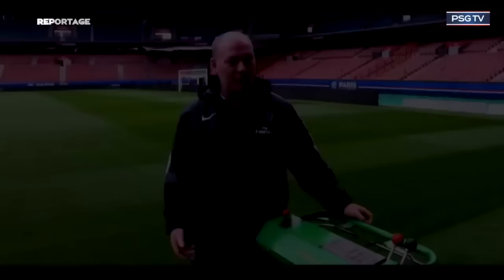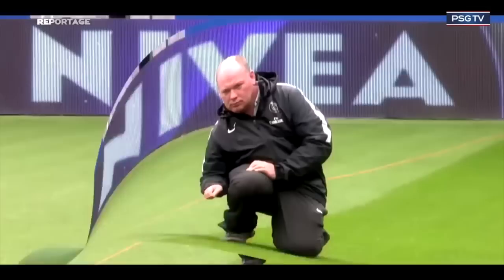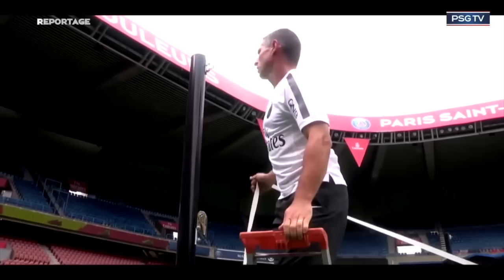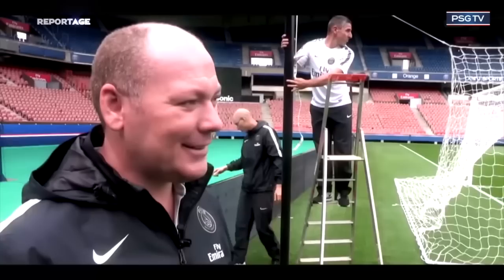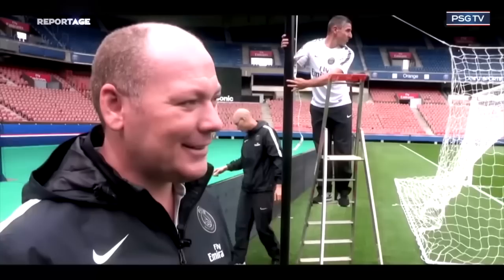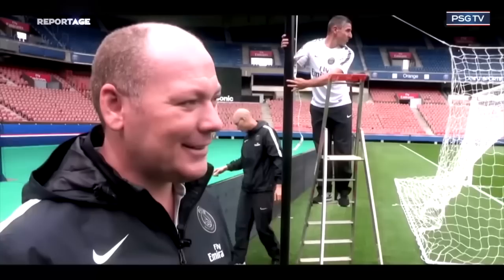CALDERWOOD'S PITCH PREPARATION (ENG)